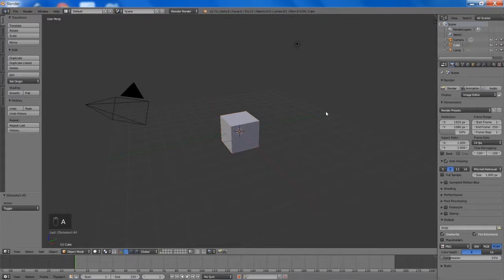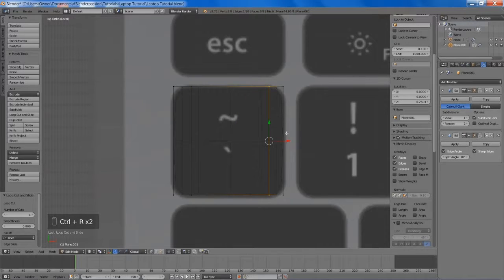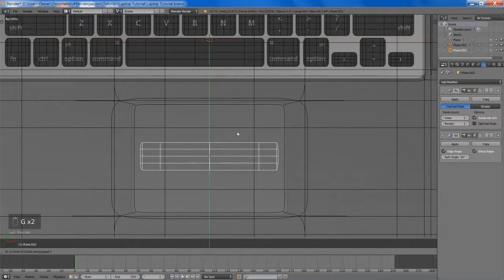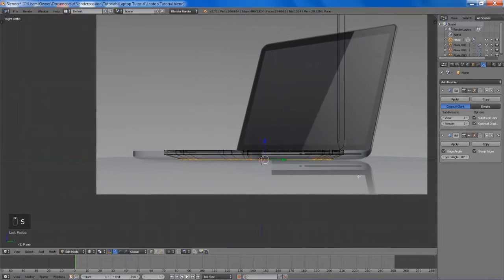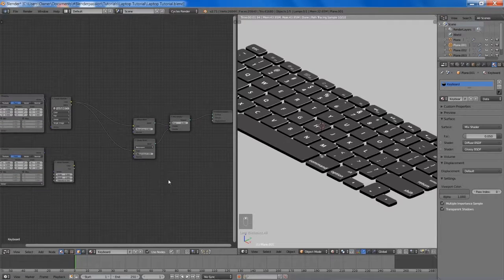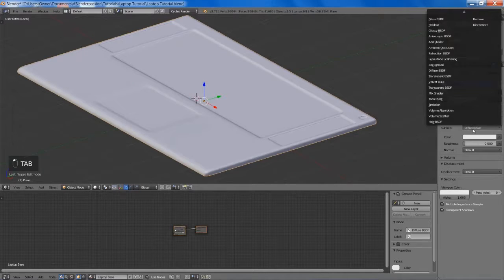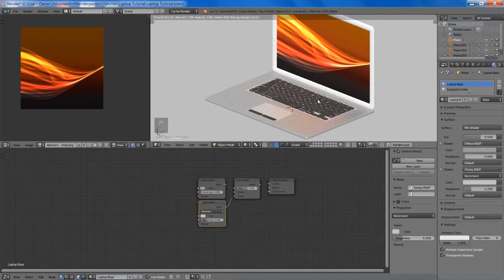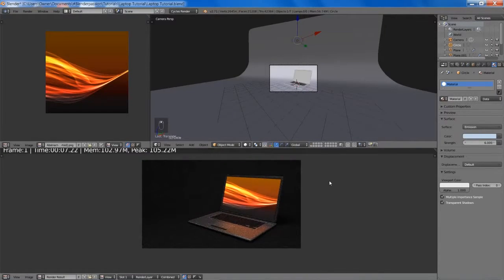TUTORIAL BLENDER Creating a Laptop